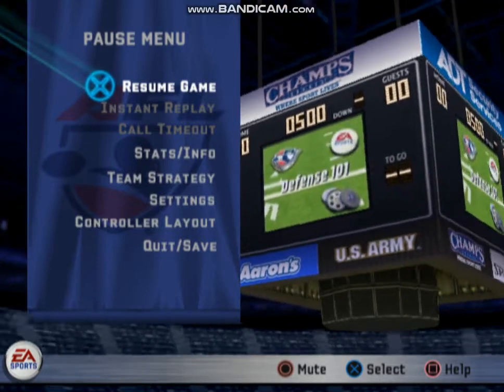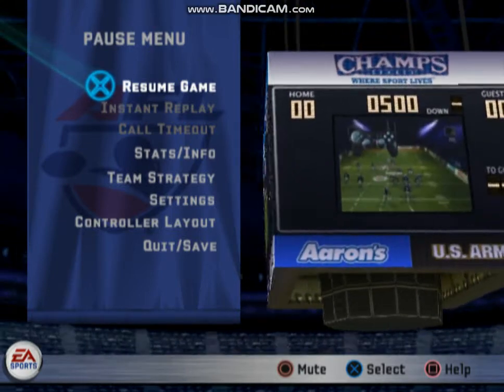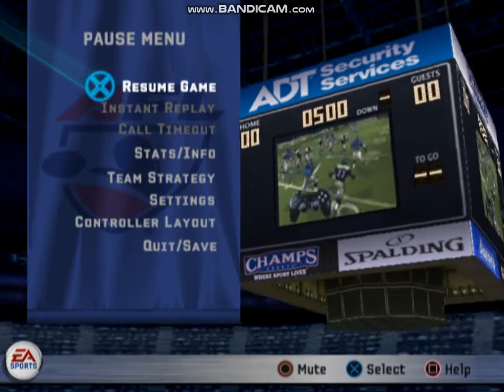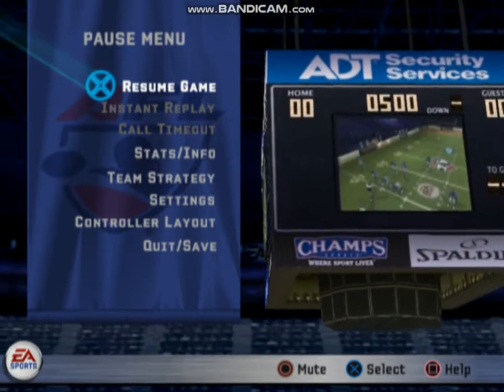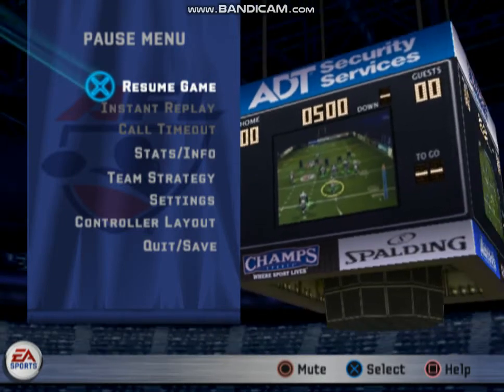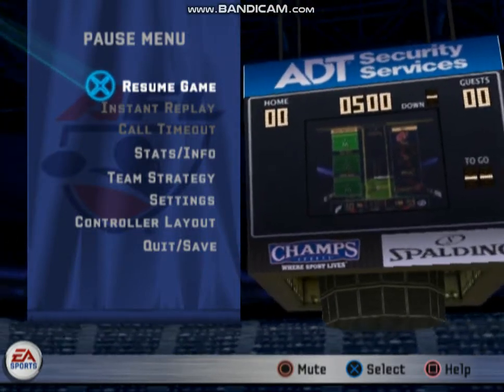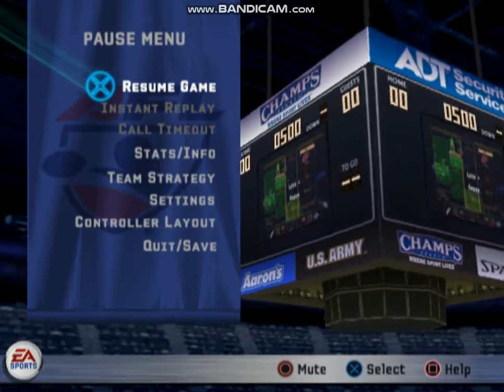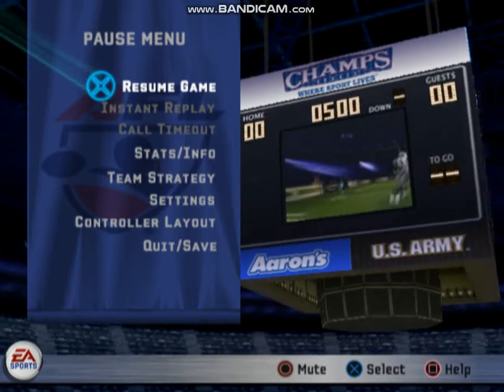EA Sports Arena Football Pause Menu Extras (Part 2 of 2)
Back in the days there was Arena Football and then this game came around at the height of its popularity. Nostalgia, am I right?

A lot of skipping and stuff towards the end after the telemetry tutorial but just skip to 7:52 if you wanna see the very last video in this compilation.

Video may buffer a bit because this is being run on an emulator program.